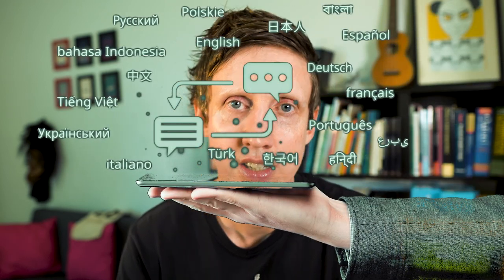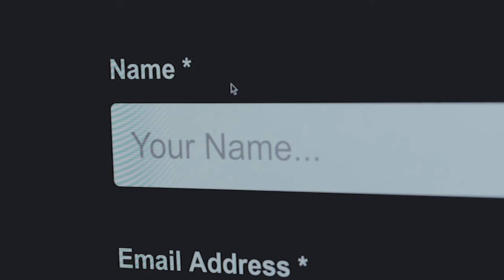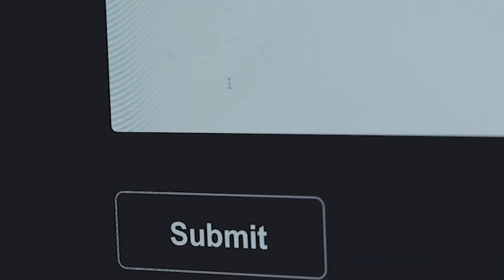Unlock the meaning of 'right' in English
Don’t learn more English words!  Get to know the words you already know, better. This series focuses on the Essential English Wordlist the top 624 words in English. This list can cover up to 75% of your daily needs in spoken and written English. Improve your English vocabulary by learning fewer words. This will help you become more fluent in English. In this episode unlock the meaning of 'right' in English.

Chapters (Unlock the meaning of 'right' in English)
00:00 Introduction
01:06 Word Family
01:18 Pronunciation
02:18 Core Meanings
03:25 Collocations
04:29 Fun Fact
04:42 Outro

That was our journey of the word ‘right’. Now over to you. Write three sentences in the comments using know. Language is all about output. The more you speak and write the better your English will get.

If you’re looking for a full vocabulary system think about buying my book “English Words Unmasked”

And remember start smashing some English language barriers today!